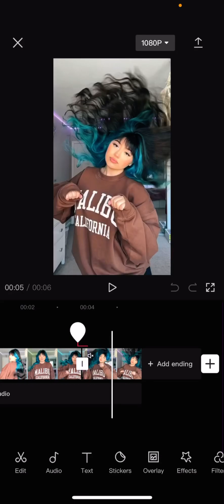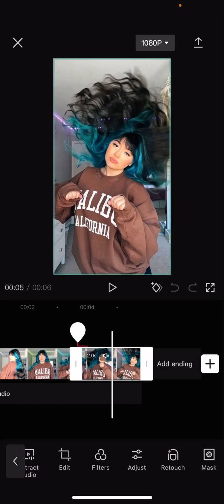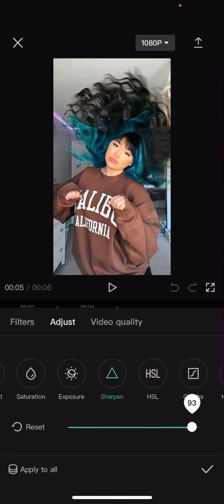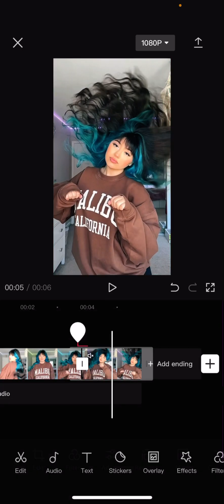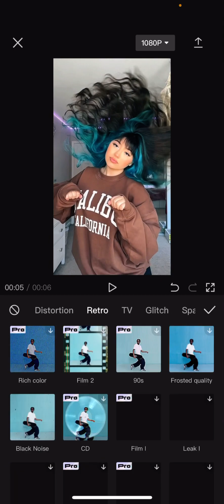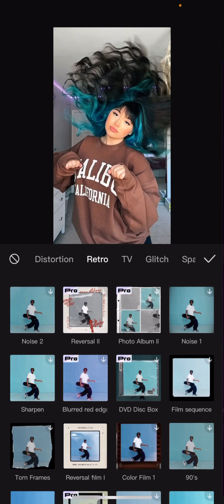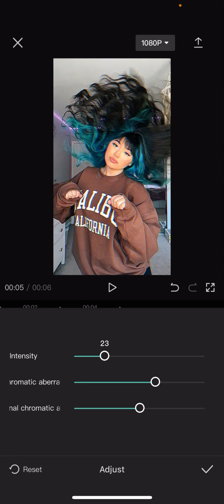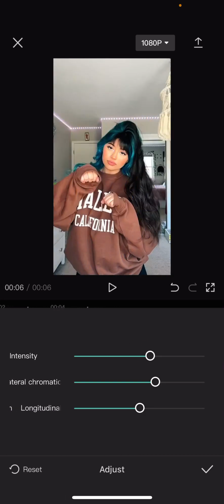[Couldn't Find the Right Way to Sharpen Videos in CapCut? Check Out These Pro Tips!]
Sharpen videos on CapCut by watching this tutorial.